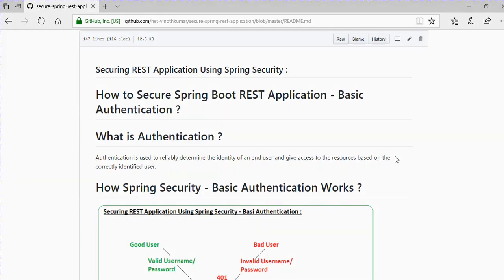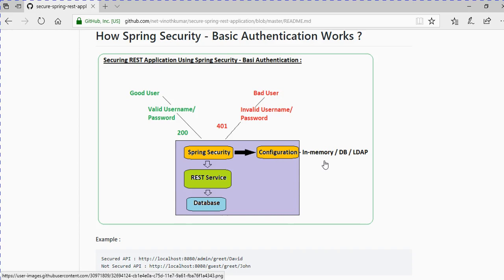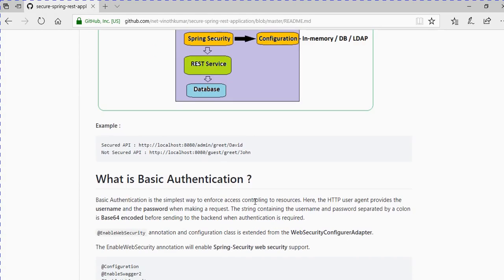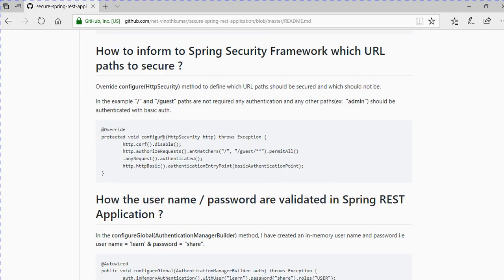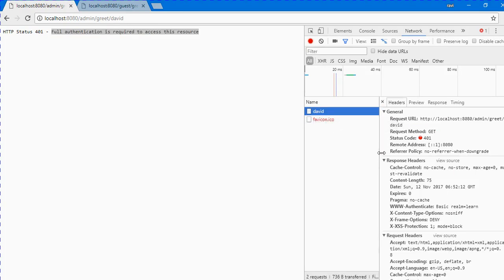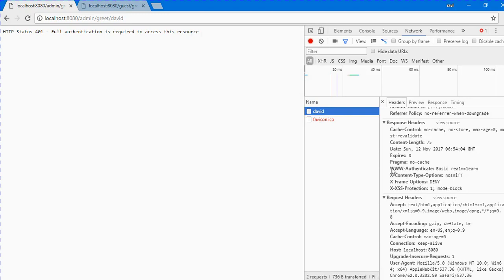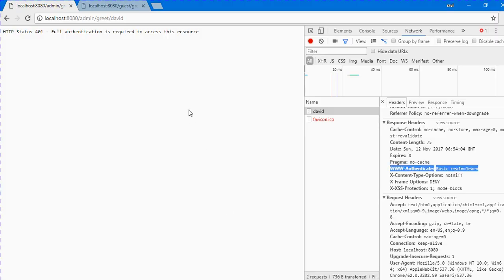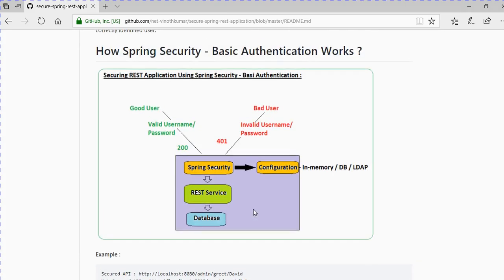SECURING SPRING REST APPLICATION WITH BASIC AUTHENTICATION | InterviewDOT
to get notifications. Authentication is used to reliably determine the identity of an end user and give access to the resources based on the correctly identified user.

Basic Authentication is the simplest way to enforce access controling to resources. Here, the HTTP user agent provides the username and the password when making a request. The string containing the username and password separated by a colon is Base64 encoded before sending to the backend when authentication is required.

What is the purpose of BasicAuthenticationPoint ?

Most Spring Tutorials available online teach you how to secure a Rest API with Spring with examples which are far from real application problematics. You surely agree that most tutorials lack real-world use-cases.

This tutorial aims to help you secure a real-world application, not just another Hello World Example.

In this tutorial we’ll learn:

How to secure a Spring MVC Rest API using Spring Security,
Configure Spring Security with Java code (no painful XML),
And delegate authentication to a UserAuthenticationService with your own business logic.

The following Spring security setup works as following:

The user logs in with a POST request containing his username and password,
The server returns a temporary / permanent authentication token,
The user sends the token within each HTTP request via an HTTP header Authorization: Bearer TOKEN.
When the user logs out, the token is cleared on server-side. That’s it!

Now, let’s see different examples with variety of authentications:

Simple Example: authentication based on the UUID of the user,
JWT Example: authentication based on a JWT token.
Let’s now briefly see how the maven modules are organized. Implementing modules only depends on API modules. It’s up to the application module (like example-simple) to tie the implementations together.

 Basic authentication has a certain limitation and it might not fit in to all use cases. We will extend this article to see how to implement a token bases security feature with Spring. Let’s look at the workflow for a better understanding:

User send a request with a username and password.
Spring security return token back to client API.
Client API sends token in each request as part of authentication.
Token invalidated on log out.

Spring Security is a powerful and highly customizable authentication and access-control framework. It is the de-facto standard for securing Spring-based applications.

Spring Security is a framework that focuses on providing both authentication and authorization to Java applications. Like all Spring projects, the real power of Spring Security is found in how easily it can be extended to meet custom requirements

Spring Security is a Java/Java EE framework that provides authentication, authorization and other security features for enterprise applications. The project was started in late 2003 as 'Acegi Security' (pronounced Ah-see-gee /ɑːsiːdʒiː/, whose letters are the first, third, fifth and seventh characters from the English alphabet, in order to prevent name conflicts[2]) by Ben Alex, with it being publicly released under the Apache License in March 2004. Subsequently, Acegi was incorporated into the Spring portfolio as Spring Security, an official Spring sub-project.

OAuth 2 is an authorization framework that enables applications to obtain limited access to user accounts on an HTTP service, such as Facebook, GitHub, and DigitalOcean. It works by delegating user authentication to the service that hosts the user account, and authorizing third-party applications to access the user account. OAuth 2 provides authorization flows for web and desktop applications, and mobile devices.